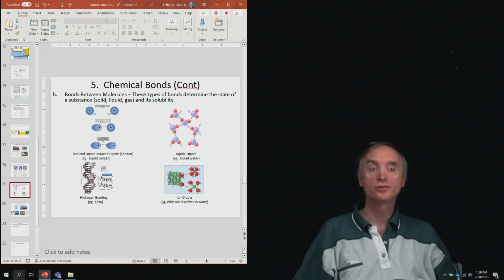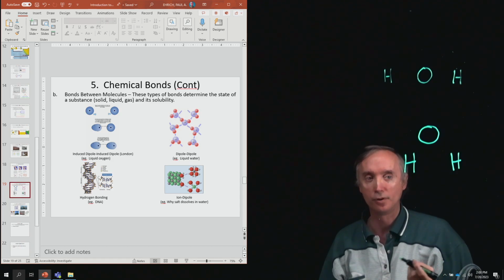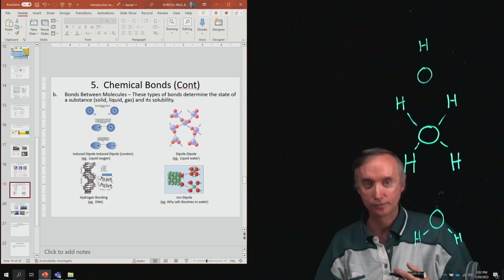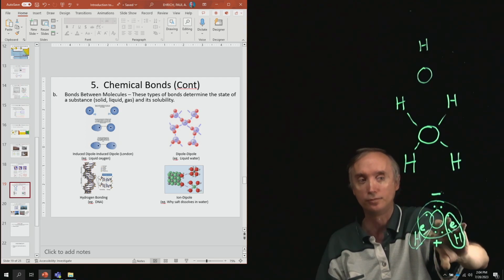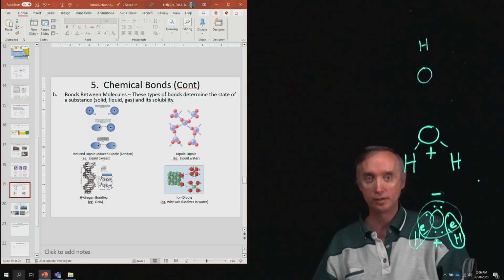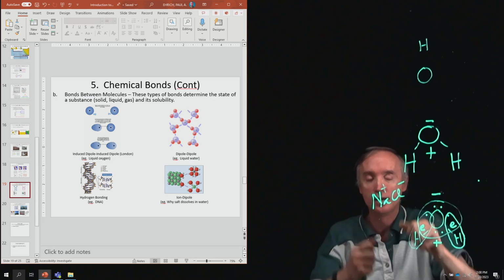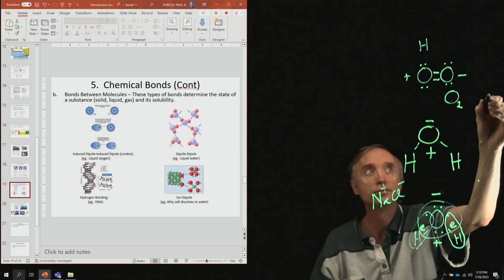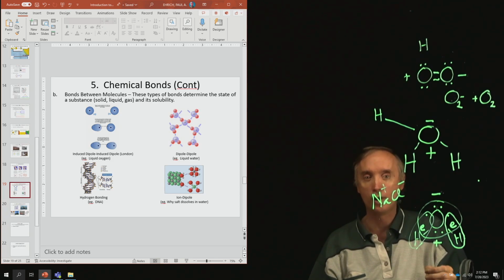Phy 9 10 Chemical Bonds Between Molecules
In this segment about the atom you will learn about dipole-dipole, dipole-ionic, Van der Waals, and Hydrogen bonding.